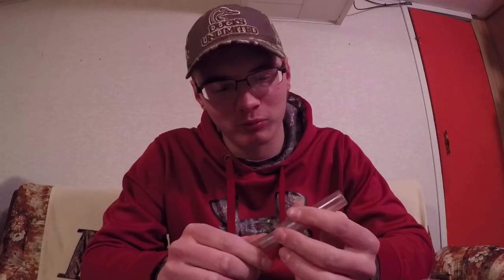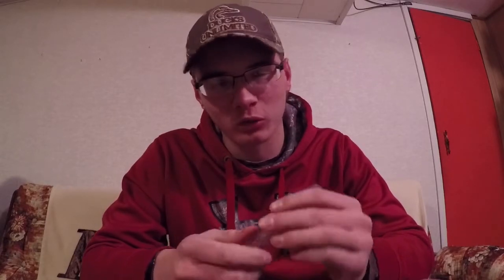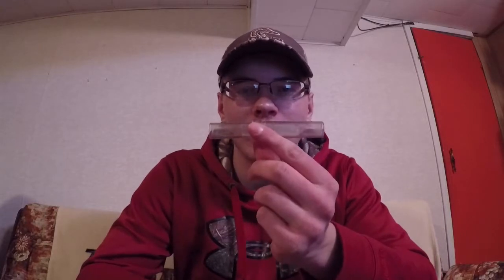The Best Duck Call For Beginner Duck Hunters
If you are a beginner Duck Hunter looking for the best first duck call to buy, Then you have to see this video.

The Duck Call